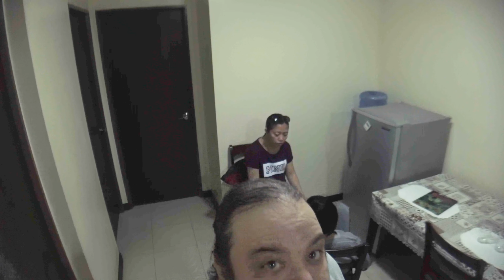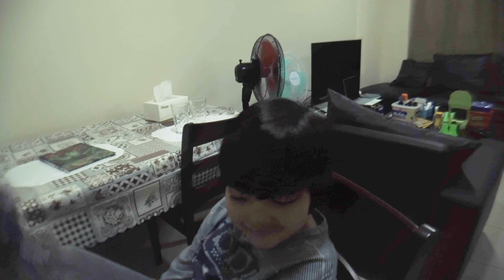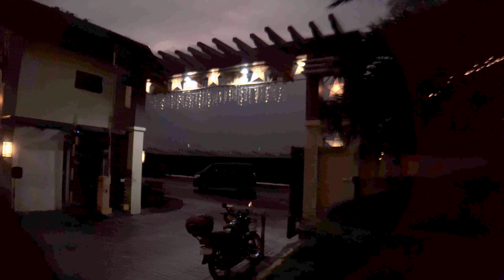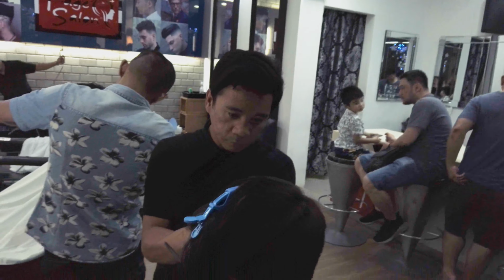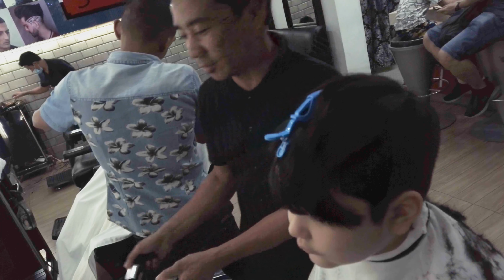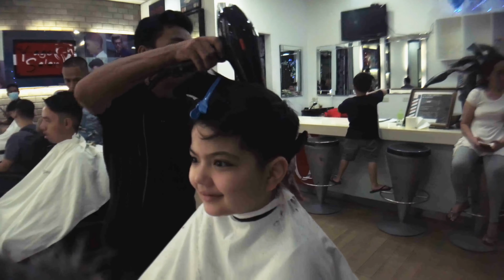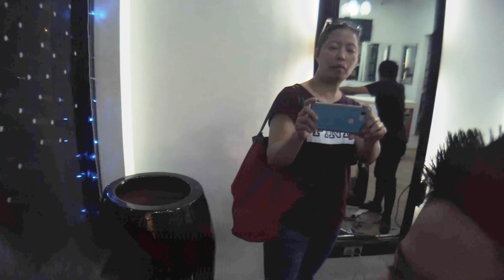Foreigner Boy First Christmas Haircut Philippines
First haircut for Foreigner Boy